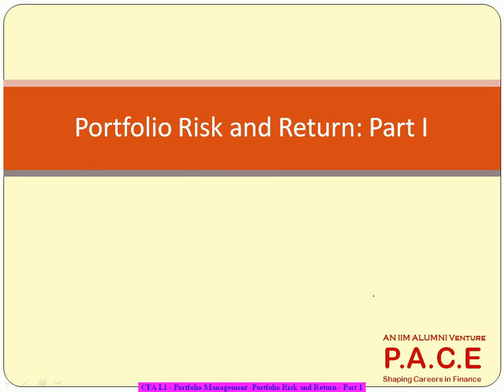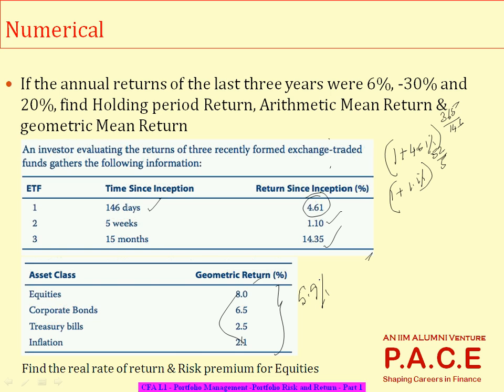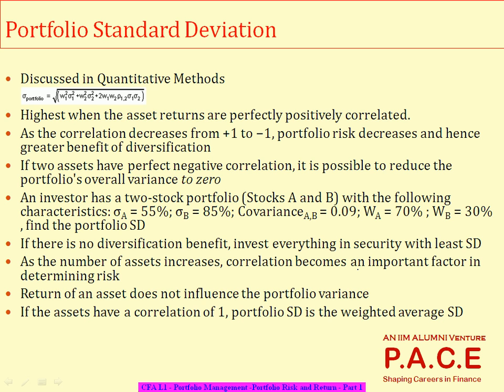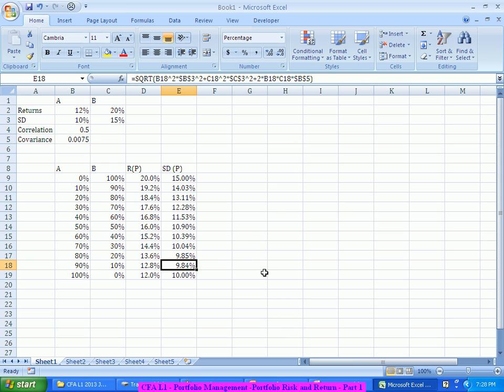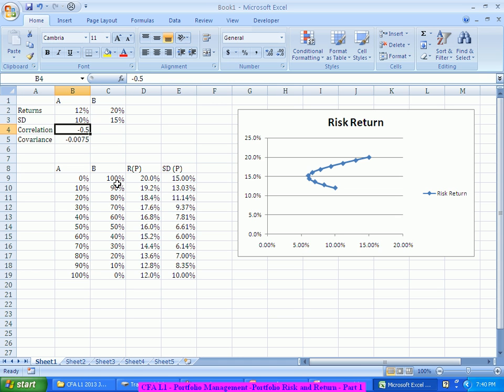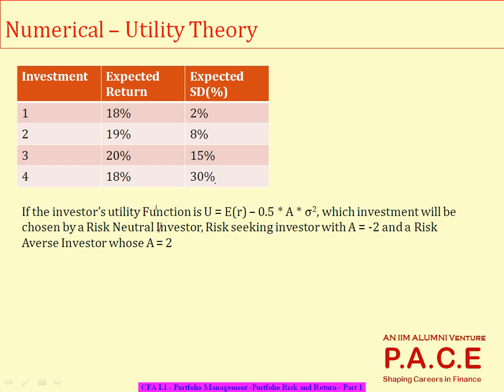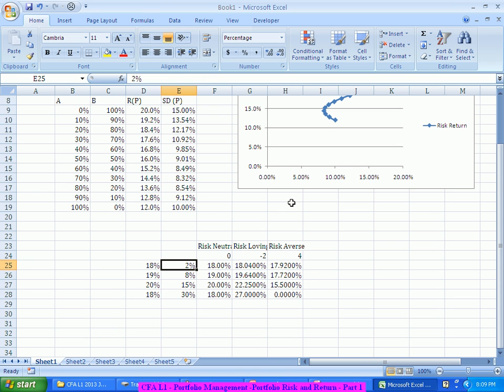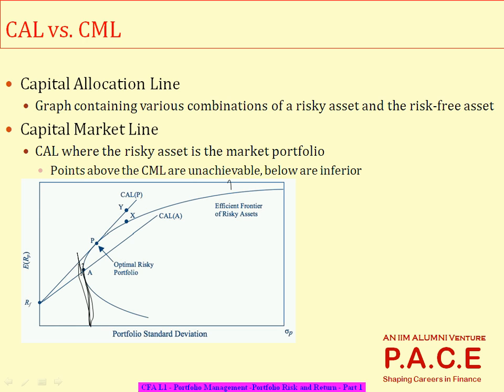Portfolio Risk and Return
Training on Portfolio Risk and Return by Vamsidhar Ambatipudi